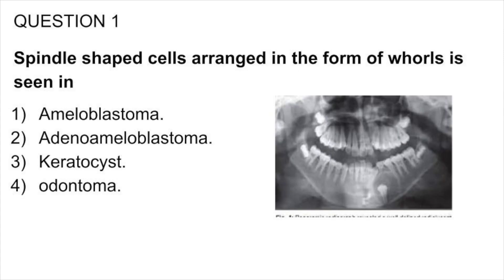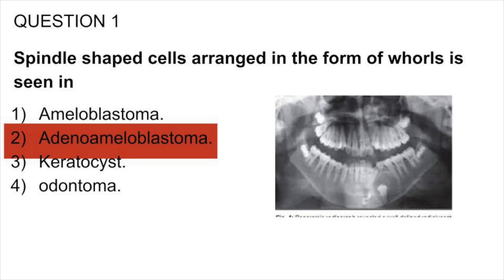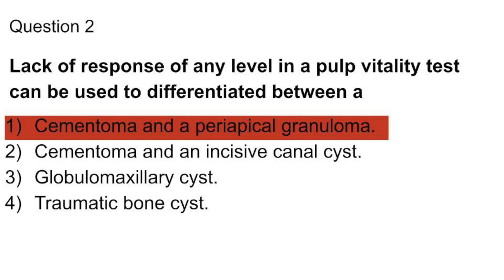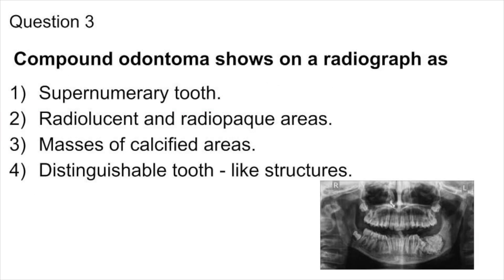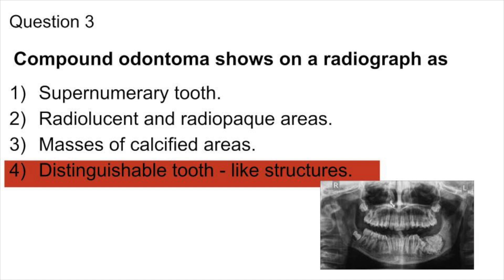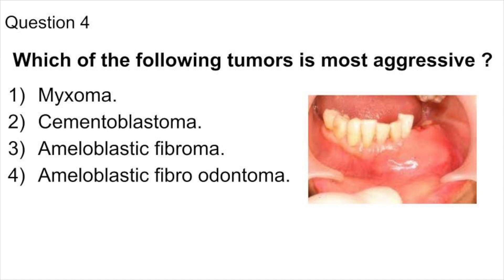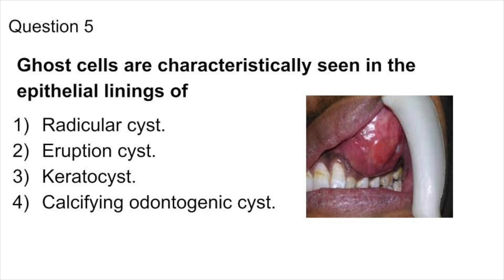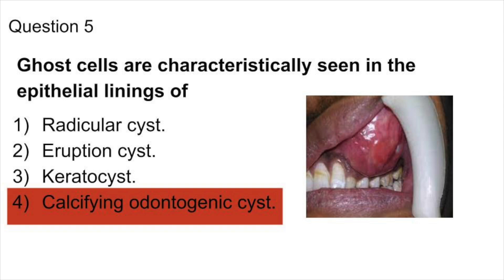INBDE Sample Questions - Oral Pathology